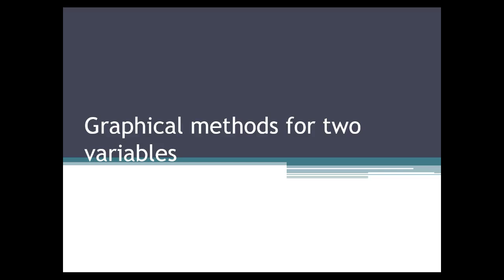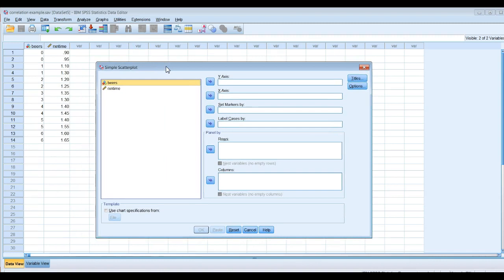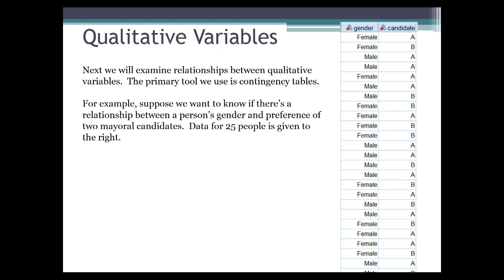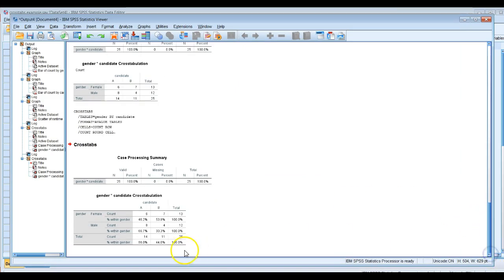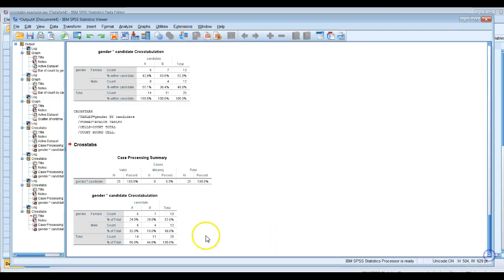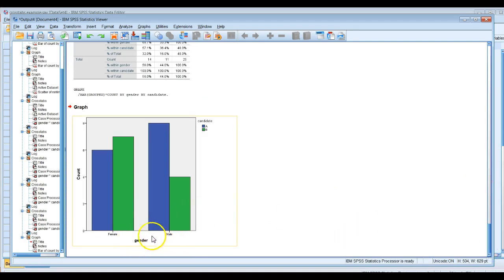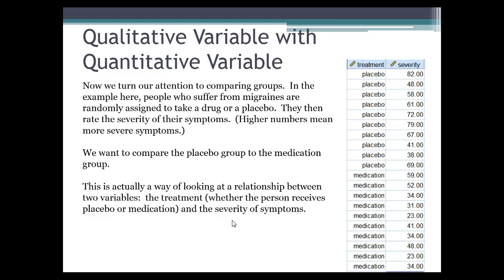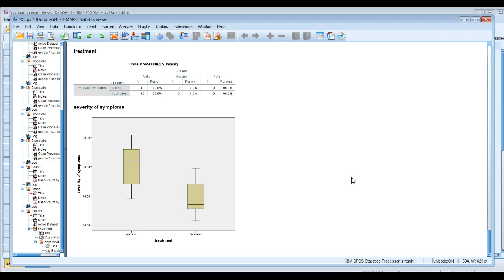Graphical methods, bivariate